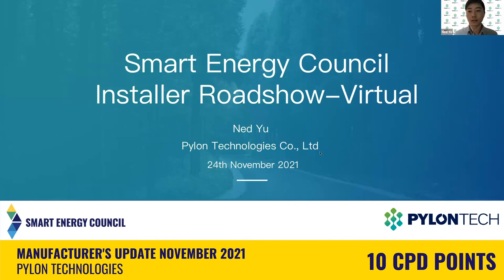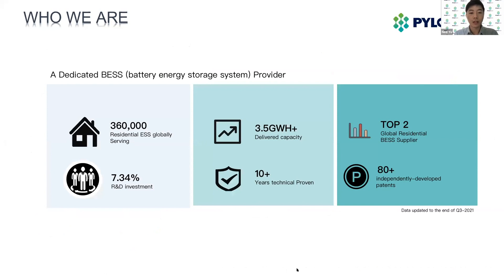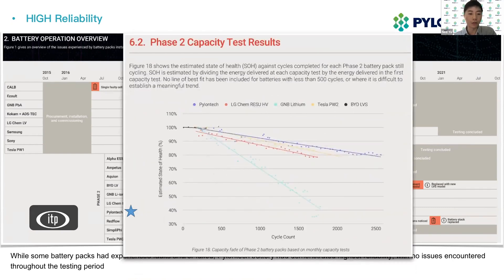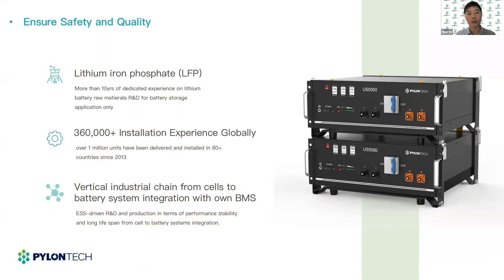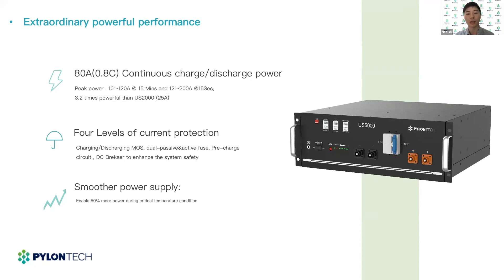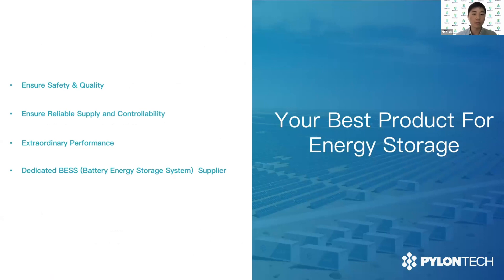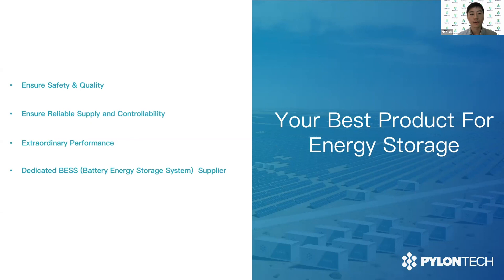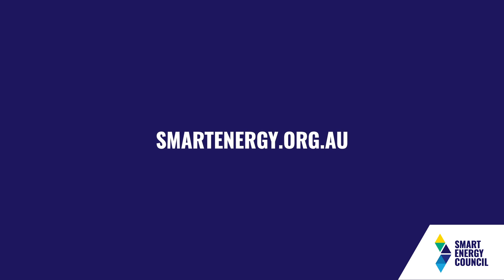Pylontech US5000 Presentation - Ned Yu | Manufacturer's Update November 2021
Manufacturer's Update November 2021
Ned Yu - National Key Account Manager
Pylontech Technologies

Information about Pylontech company
Pylontech US5000 product introduction